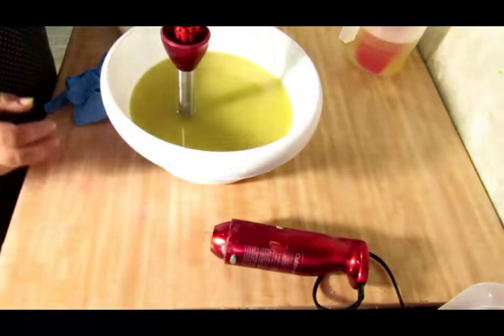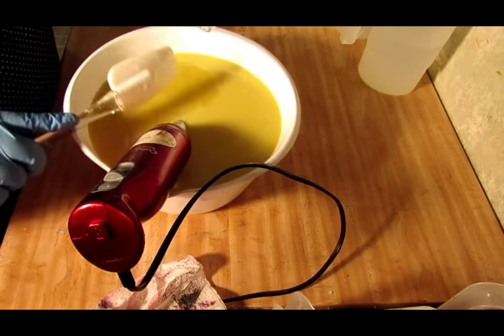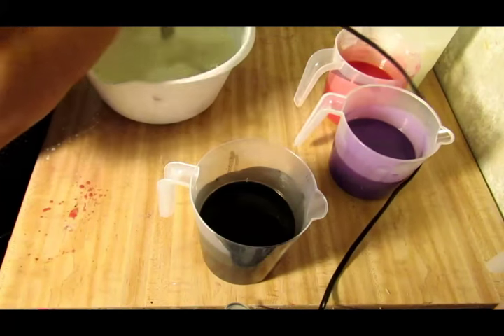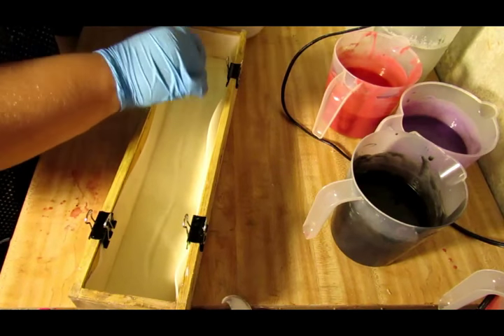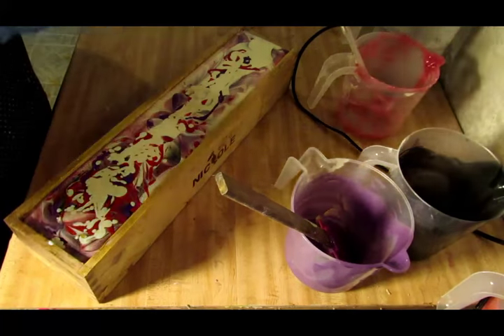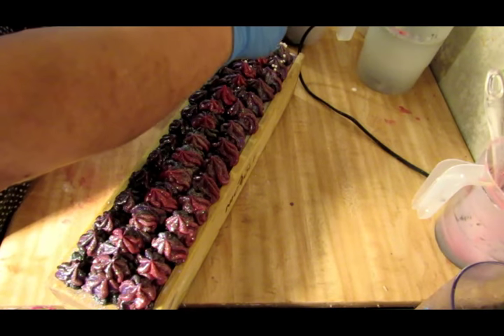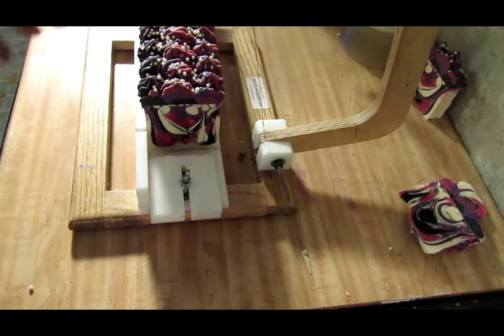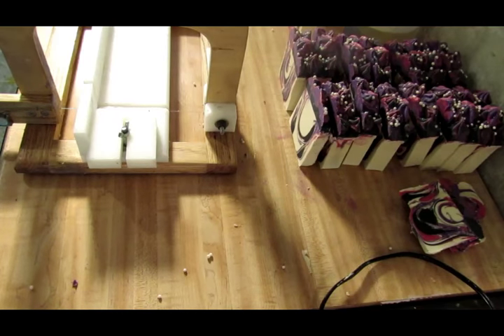Homemade Cold Process Soap, Making & Piping Blackraspberry Vanilla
An enticing blend of blackberries and raspberries, with middle notes of white floral greenery, and bottom notes of musk and vanilla.

I have a lot of good info on my website about soaping if your interested in getting started, I also have soaps, lotions and more for sale go check it out